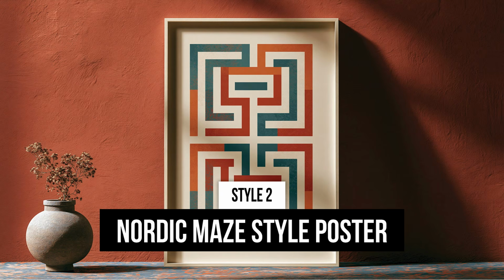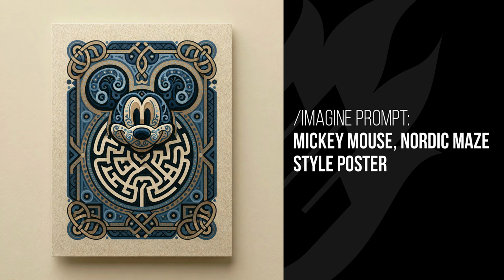10 VIBRANT Midjourney AI Art Styles You Need To Try! (Vol 69)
I share 10 unique Midjourney Prompts & Midjourney Styles / Tips you can use to get some really fun and also fun & unique AI Art!

Over 1000 Midjourney styles you can try!

// TIMESTAMPS
0:00 - Intro & Midjourney Style #1: Miniature Aquatic Ecosystem
1:17 - Midjourney Style #2: Nordic Maze Style Poster
2:20 - Midjourney Style #3: 3d Rendered 1930s Fleischer-Style Rubber Hose Cartoon
3:23 - Midjourney Style #4: Art From The Cover Of A 1800s Occult Book
4:44 - Midjourney Style #5: Dark Psychedelic-Stylelic Shiva
6:03 - Midjourney Style #6: Vibrant Houndstooth Pattern
6:52 - Midjourney Style #7: Bizarre Super Grainy Tv Footage
7:49 - Midjourney Style #8: Colorful Neo Cartoon Style
8:58 - Midjourney Style #9: Cartoon Style By Junji Itō
10:02 - Midjourney Style #10: Neon Mixed Media Collage Animation Style
11:26 - Midjourney Bonus Style: Iridescent Flame Art